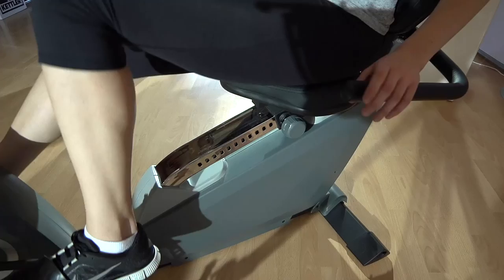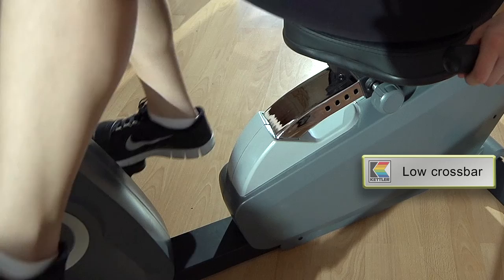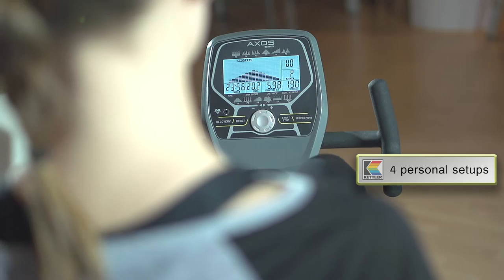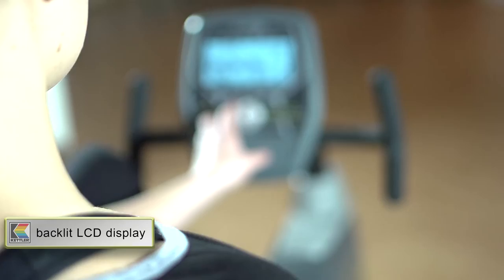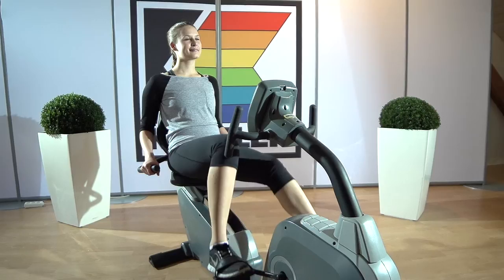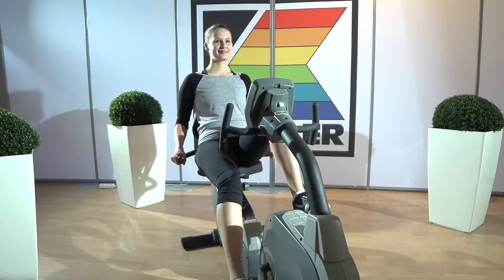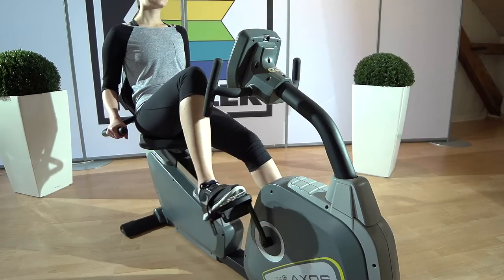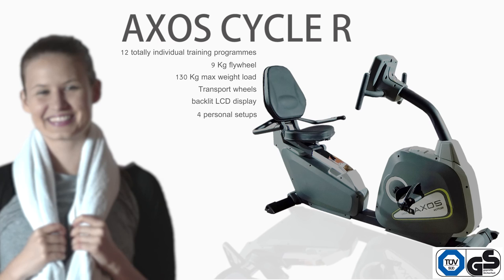Kettler Exercise Bike Cycle R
The big brother of the CYCLE M with a rpm-dependent, motor-controlled magnetic brake system. The resistance setting in 16 steps, 9 kg flywheel and the training computer with 12 programmes and 4-user memory are the benefits of this exercise bike. The pulse measurement is performed via the hand pulse sensors integrated in the handlebars.

official youtube channel! In here, you’ll find sports, product and workout videos from the areas of fitness, leisure, team sports, orthopaedics and therapy. We’ll also announce any latest promotion and discounts thru out site and various social media.

VITO-Art of Fitness commands the KETTLER, TUNTURI, LP-Support, JKEXER and VITO brands.